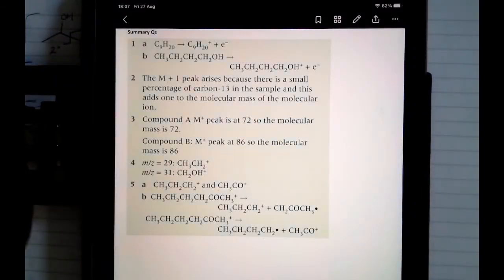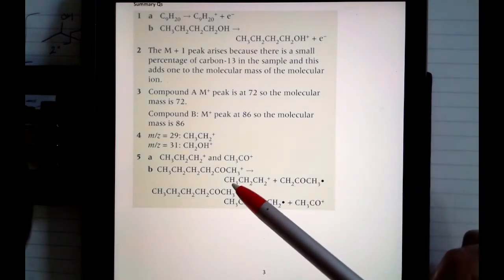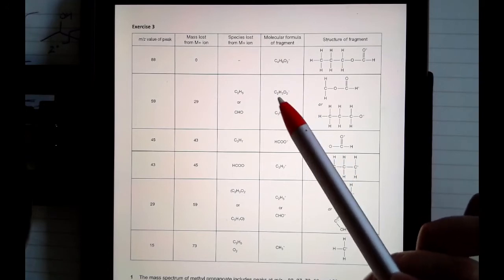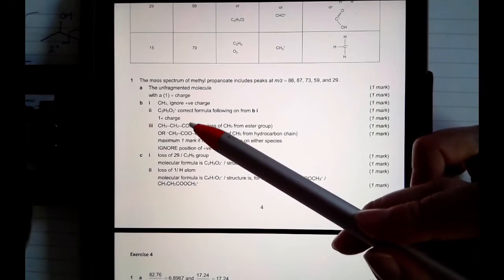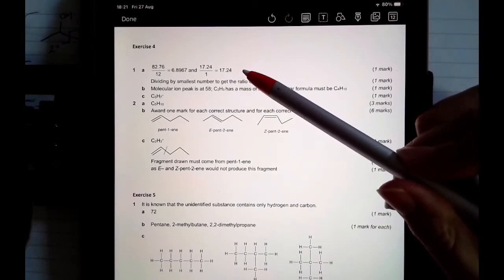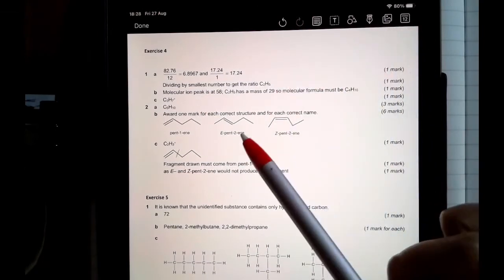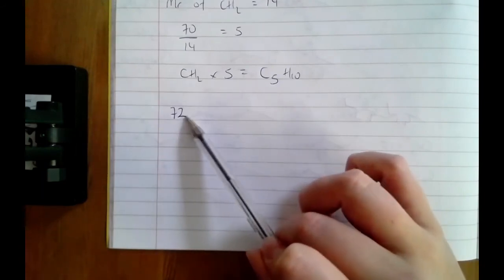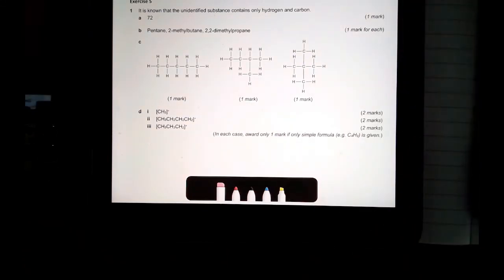17.1.2 Exercise 3-5 answers